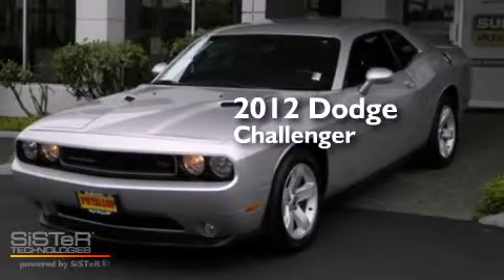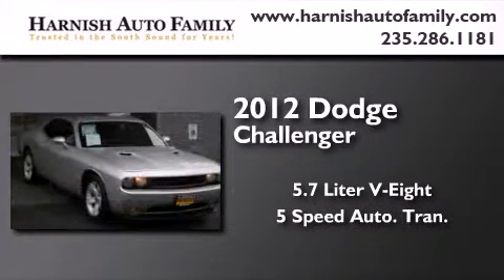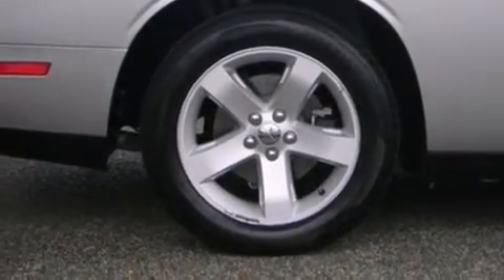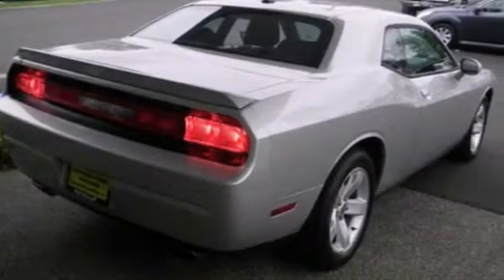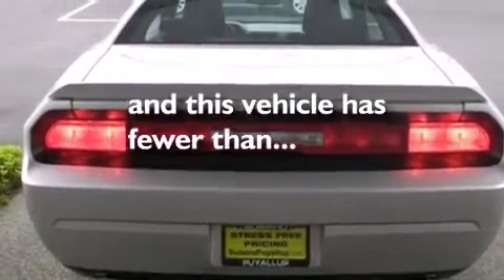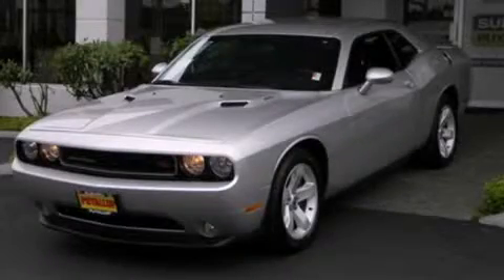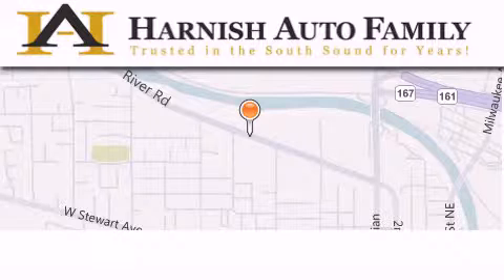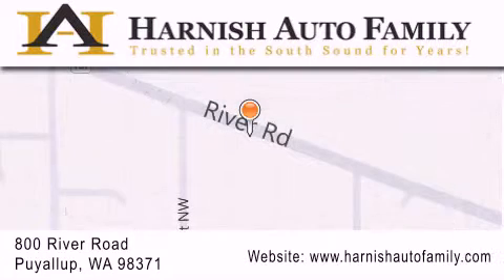Used 2012 Dodge Challenger Puyallup WA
Year : 2012
 Make : Dodge
 Model : Challenger
 Engine : 5.7L V8
 Trans . : 5 Spd Automatic
 Exterior : Bright Silver Metallic Cl
 Miles : 27,767
 Interior : Dark Slate Gray W/Cloth L
 Stock : W4580